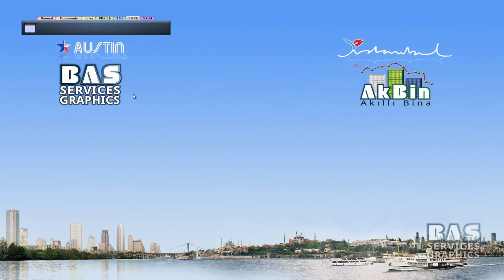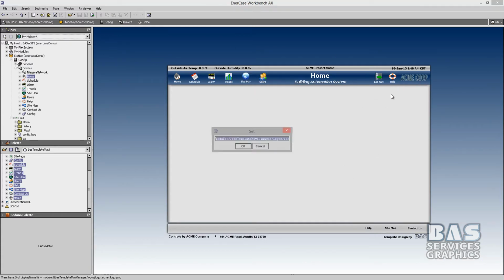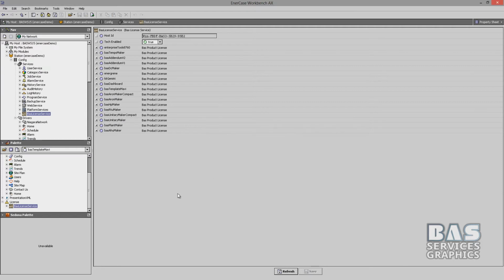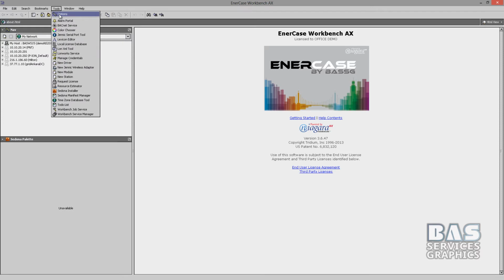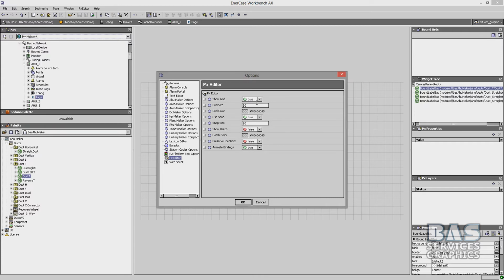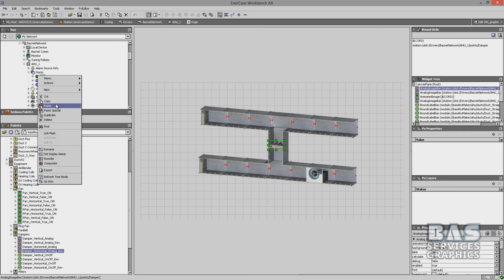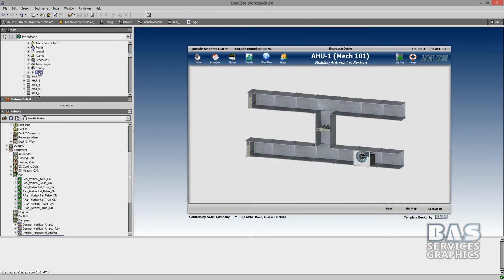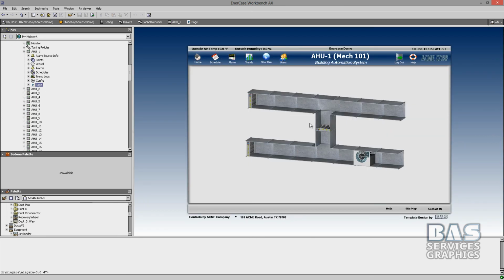PxSnap and basTemplateMavi Technology for Niagara Framework